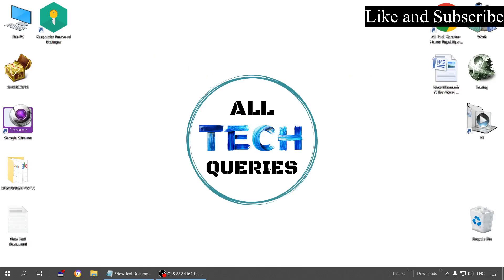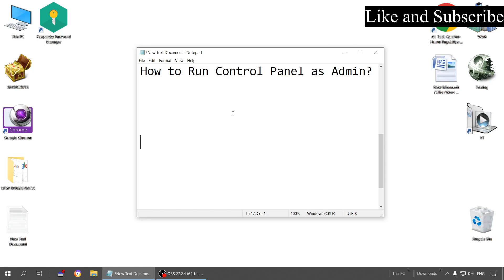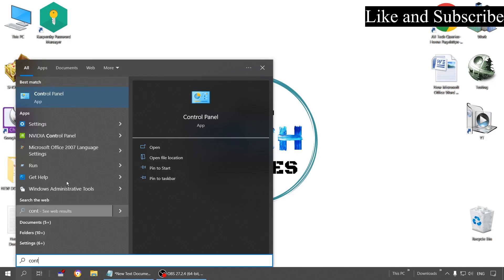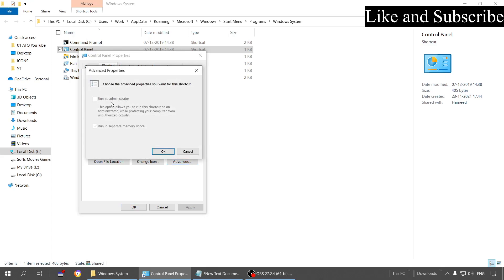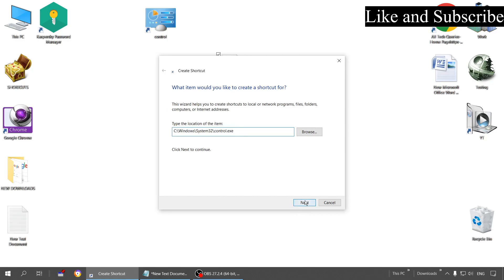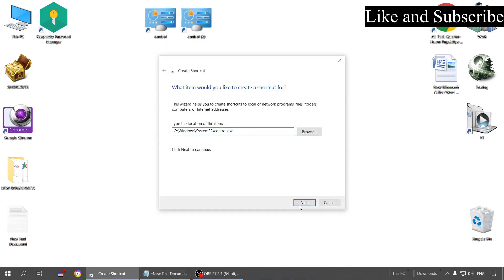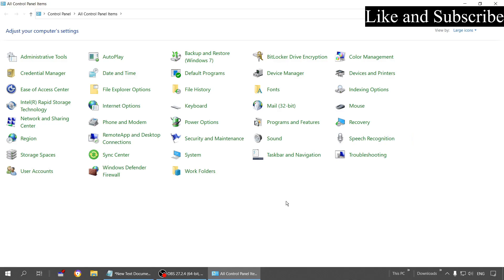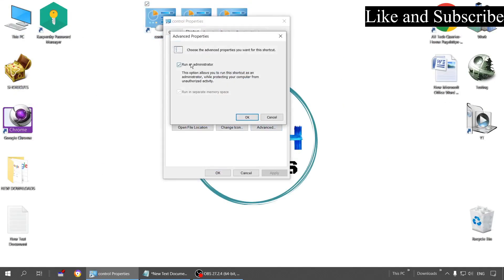How to Run Control Panel as Admin in Windows 10?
About the Video:
In this video we will Show How you can Open Control Panel with Admin Rights.

Queries Solved:
How to Run Control Panel as Admin?